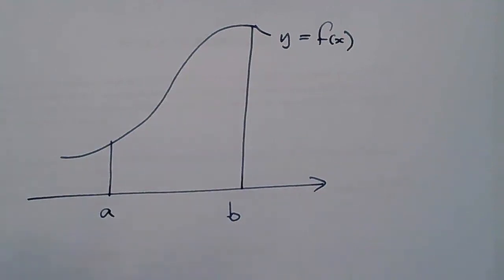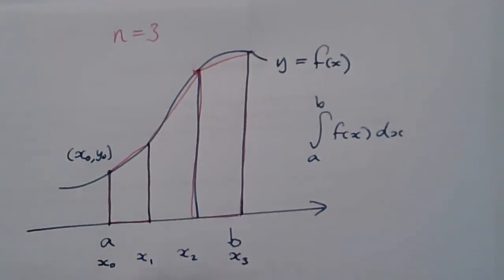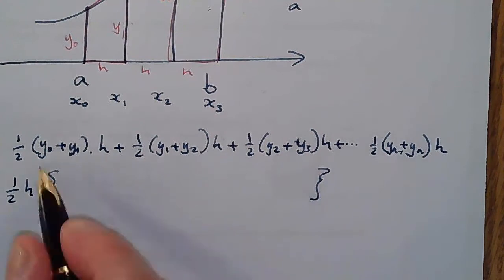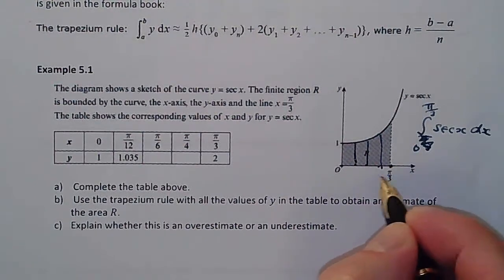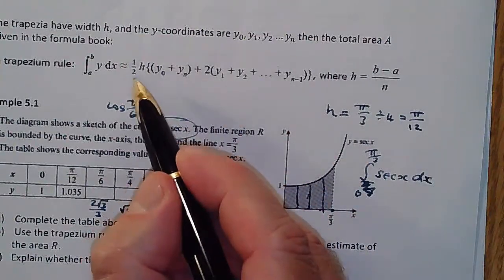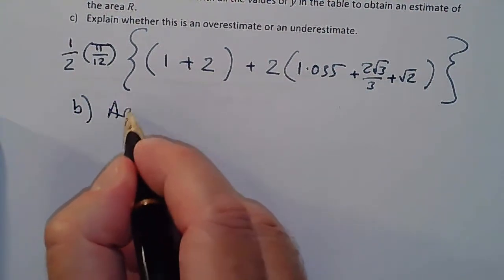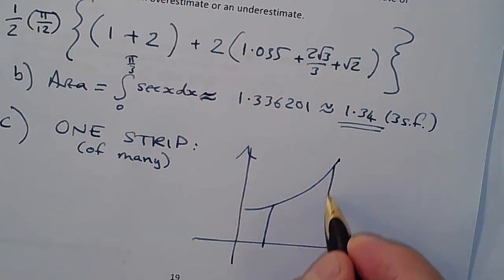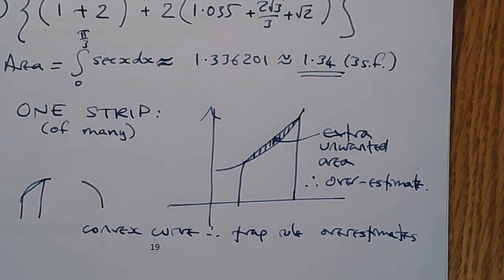Y2 5 Trapezium rule